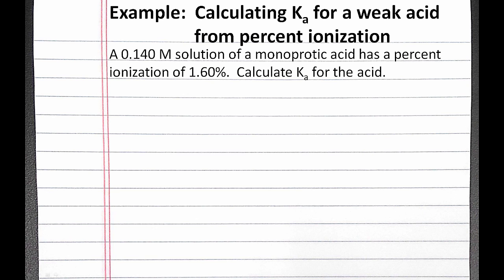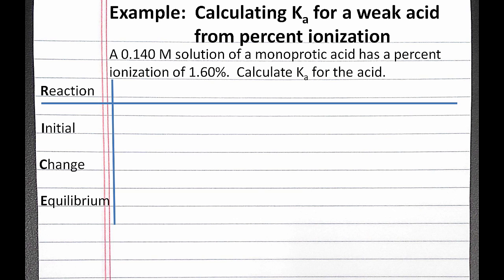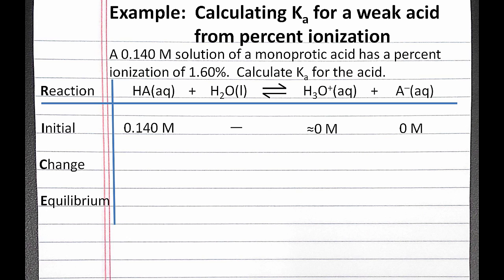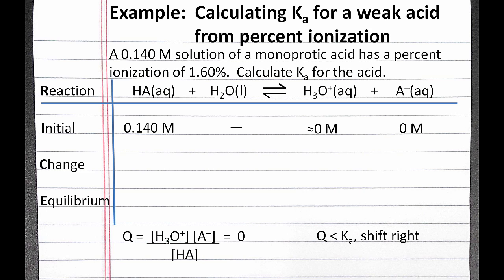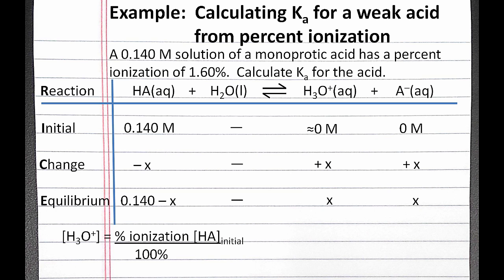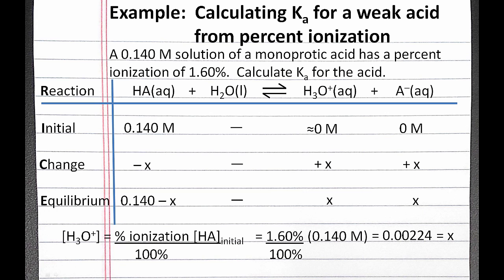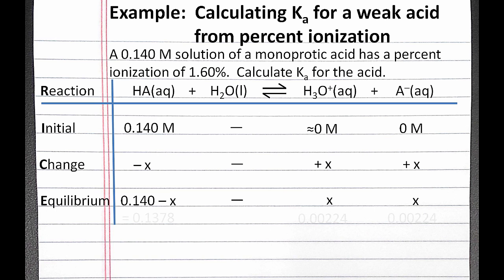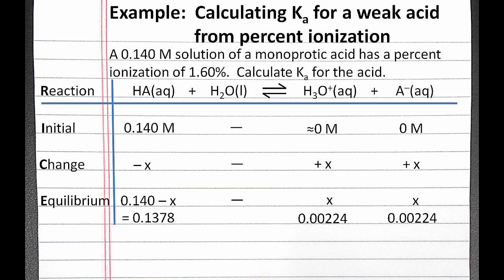CHEMISTRY 201: Calculating Ka for a weak acid from percent ionization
In this example, we calculate the acid dissociation constant for a weak acid from percent ionization.